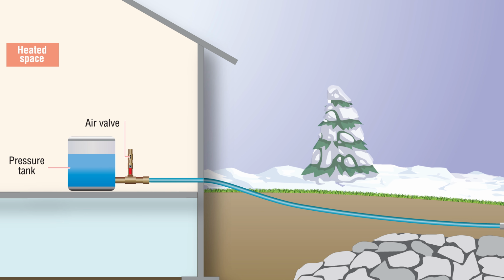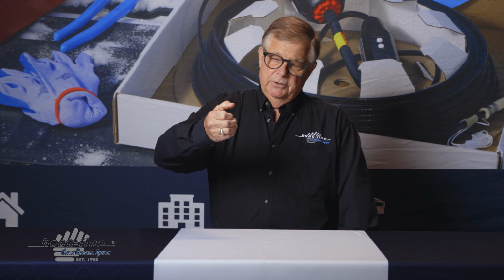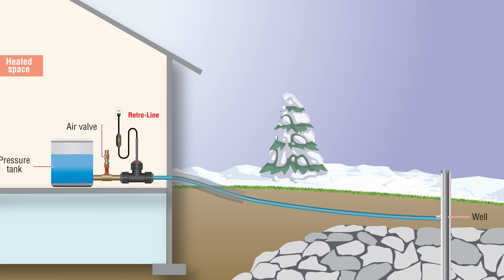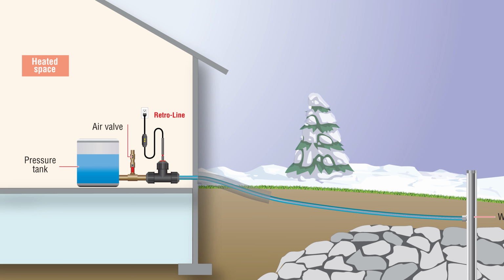Importance of Freeze Protection with a Drain-Back System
When water supply comes from a well or lake, some homeowners use a drain-back system for freeze protection. This system allows water to drain from the pipe when the pump shuts off, preventing freezing as there is no water left inside. However, if any part of the system fails and the pipe freezes, it can cause significant issues, especially in very cold weather.

Heat-Line offers innovative freeze protection solutions that eliminate the need for drain-back systems. However, if a drain-back system is used, additional freeze protection is recommended to prevent unexpected freeze ups should the system fail. The Retro-Line in-pipe heating cable system stands out because it can safely operate in dry pipes, such as those found in drain-back systems. Other outdated heating cable technologies require the pipe to be filled with water to prevent overheating, rendering them unsuitable for drain-back systems.

Learn more about this important topic in this month’s video blog.

See more about the Retro-Line in pipe heating cable system for water supply